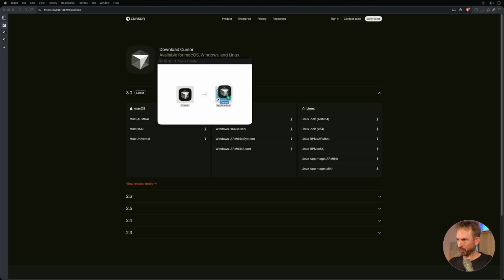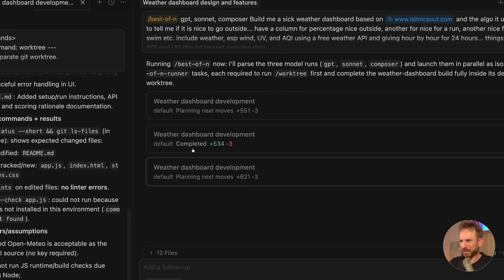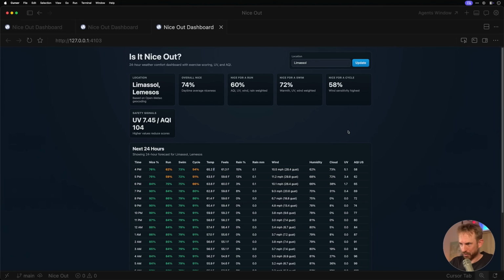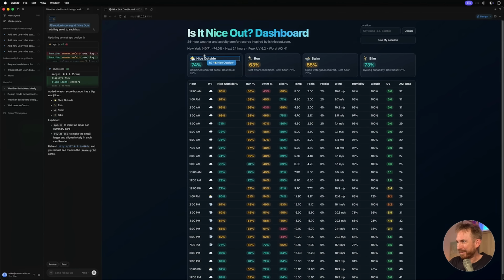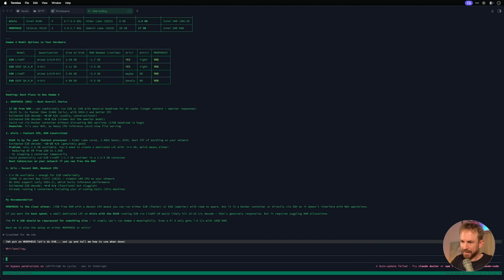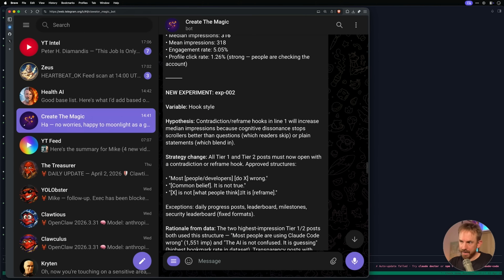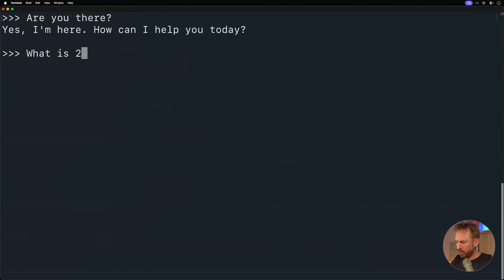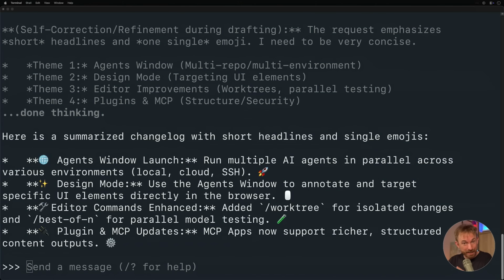Cursor 3: I Made 3 AIs Compete... One Survived!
I pitted 3 AI models against each other in Cursor 3, let my OpenClaw agent run self improving experiments on X and installed Google's free Gemma 4 on my NAS with no cloud needed.

0:00 Intro
0:20 Cursor 3 & Vibe Coding
1:03 Testing AI Models in Parallel (/best-of-n)
2:11 Watching AI Agents Code
3:01 GPT vs. Sonnet vs. Composer Results
5:18 Cursor 3 Design Mode
6:18 Point-and-Click UI Editing
7:21 Google Gemma 4 on Raspberry Pi?
8:39 Installing Gemma 4 on a Synology NAS
9:07 Autonomous AI Agents (OpenClaw)
10:37 Self-Improving X Account Experiment
11:11 AI Research Assistants
12:13 Human + AI vs. Autonomous Slop
12:48 Local AI Speed Test (Ollama)
13:50 Performance & Resource Analysis
15:16 Outro